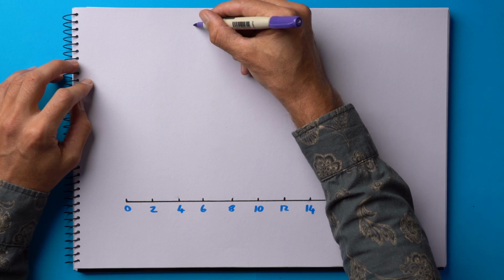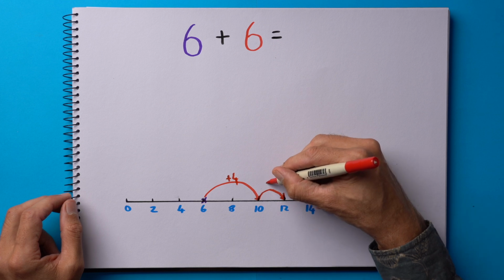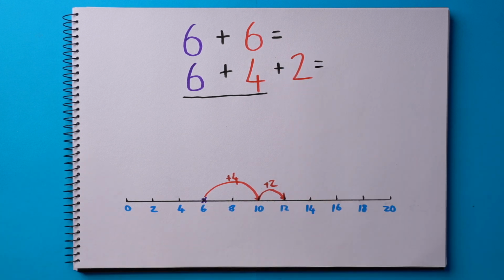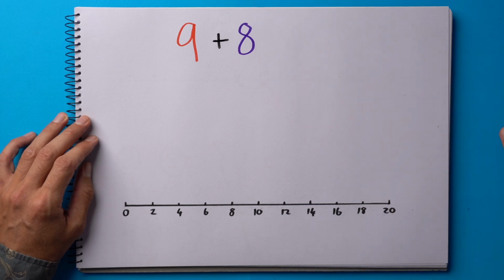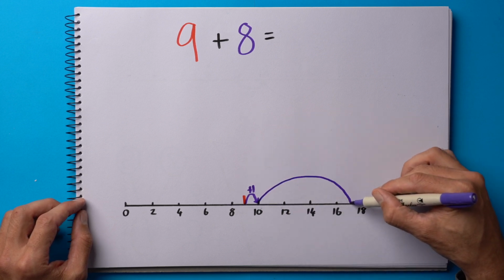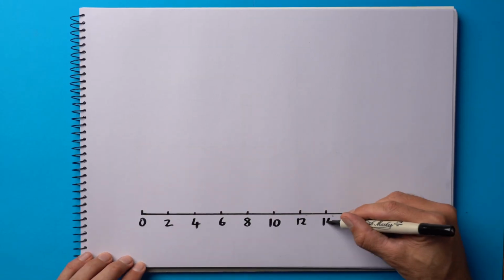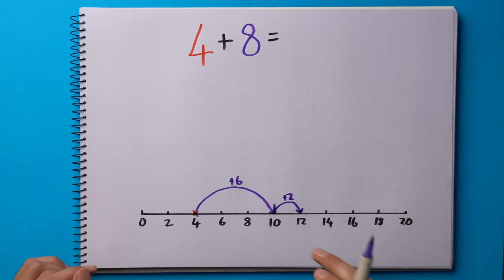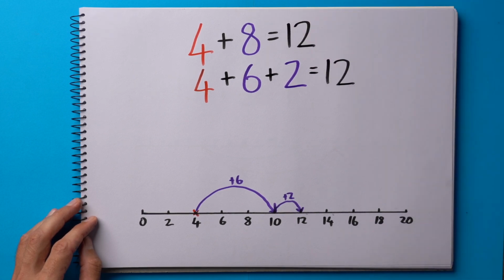Addition Basics | Making to Ten on a Number Line | A5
Combine two powerful strategies: Making to Ten + Number Lines!
In this video, we show how to use a number line to support the Make Ten strategy, helping students bridge through 10 when adding.

You’ll learn:
✔ How number lines make the Make Ten concept clear
✔ Step-by-step examples of bridging to 10
✔ Why this skill is important for mental addition and future maths success

This is Addition Video 5 in our Basic Number Skills Series, giving students the tools to think flexibly and solve problems efficiently.

👉 Perfect for parents, teachers, and tutors helping kids build strong number foundations.